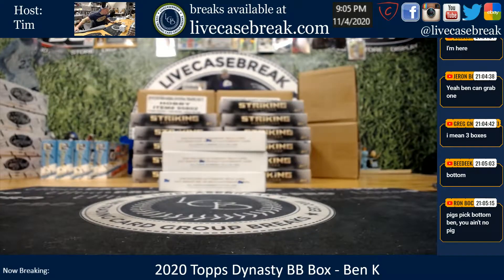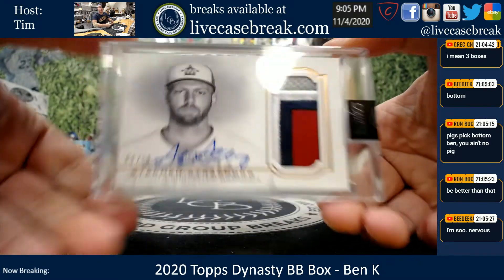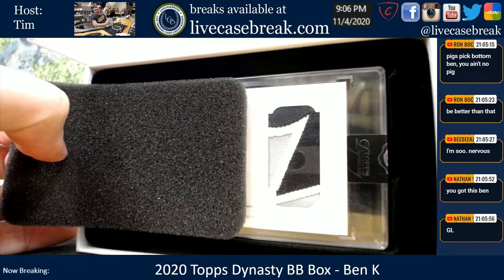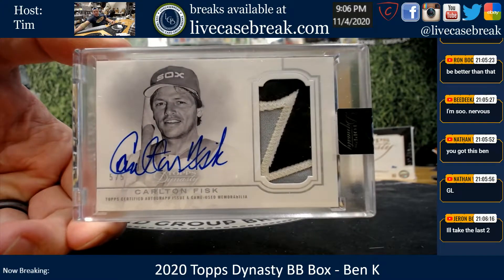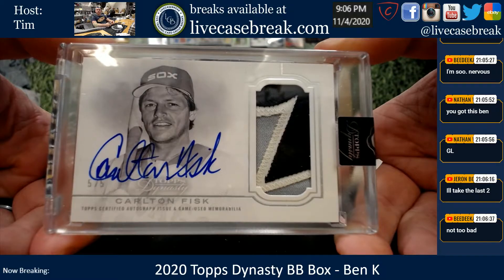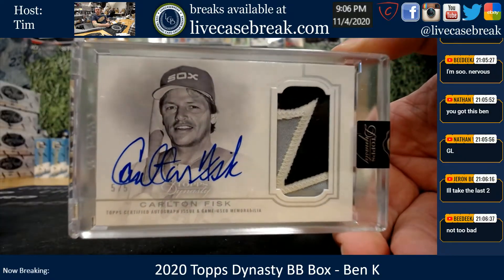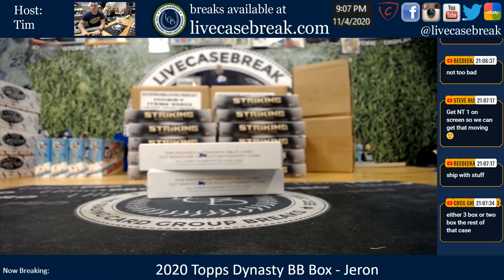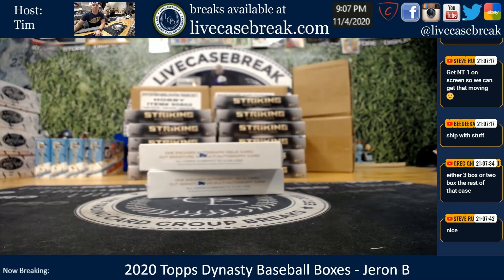2020 Topps Dynasty Baseball Live Hobby Box Break Ben K